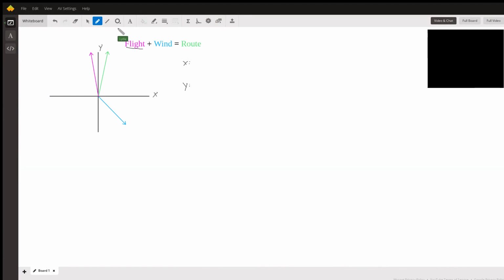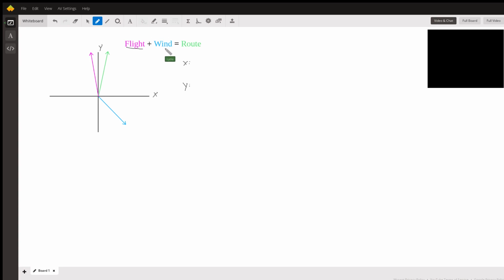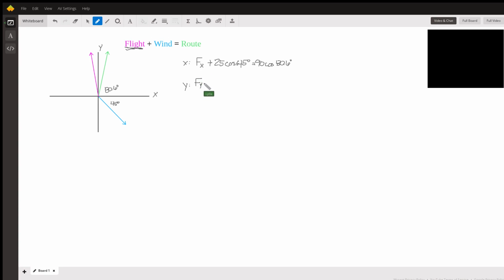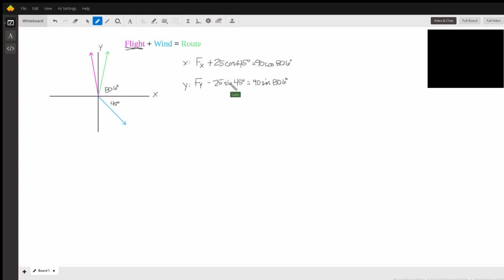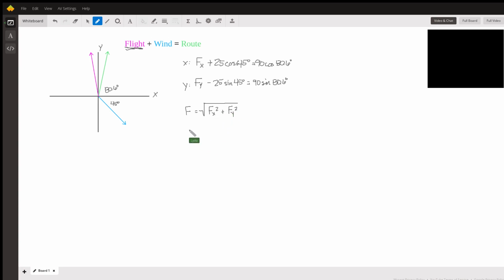Flight Vector Question with x- and y- Breakdown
Question: pre calc. question regarding vectors
 The distance from Parrot Point Airport to the Ivy Cliffs is 270 miles at and angle of 9.4 degrees northeast. There is a wind blowing southeast at 25 miles per hour. You want to make this trip in 3 hours by flying straight there. At what speed* and heading should you fly?* Round the speed to the nearest tenth of a mile per hour and angle to the nearest tenth of a degree. Where 0≤θ‹360 and north is 0 degrees and positive is clockwise.

Answered By:

Lydia E.
Pre-Calculus Tutor on a Mission

Written Explanation:

For a simpler solution process, try breaking down the question into x- and y- components. I've attached a video showing you how.